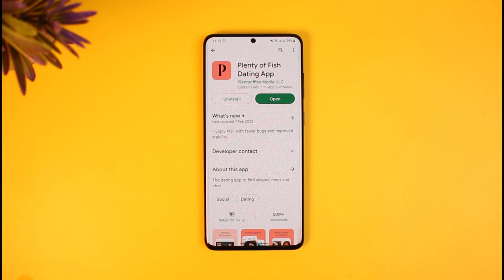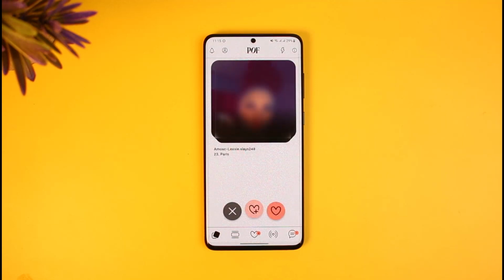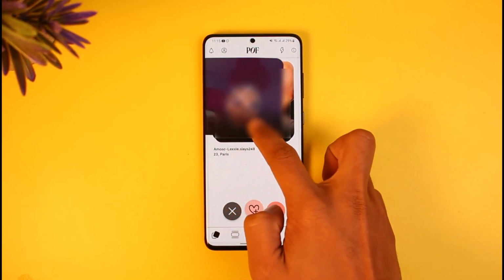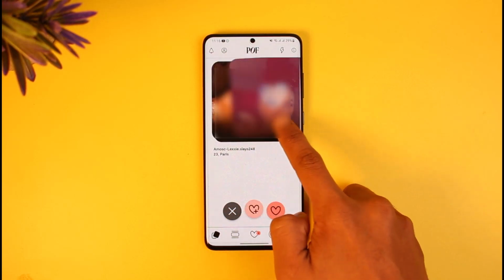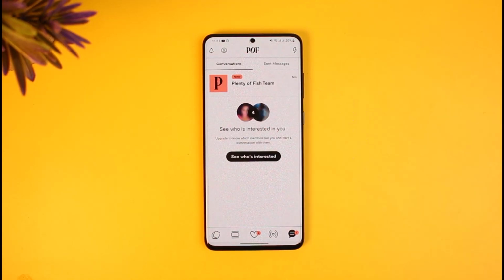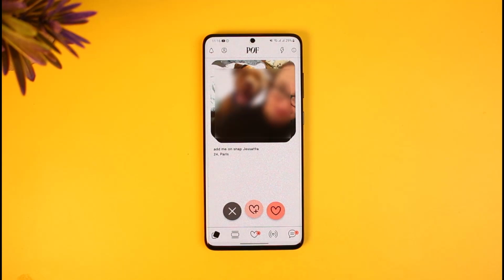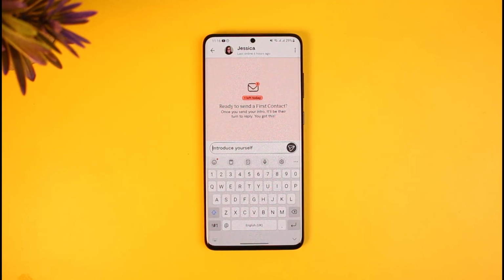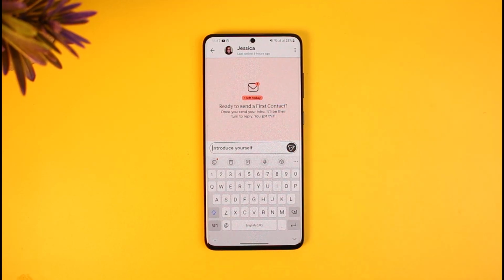Plenty of Fish - How to Swipe (Like, Unlike Tutorial) PoF Dating App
In this tutorial video, I will quickly guide you on how you can ABCDEFG So make sure to watch this video till the end. We try to be responsive to as many questions as possible.

►  Chapters:
0:00 Introduction
0:14 How to Swipe
1:10 Messaging
1:50 Conclusion